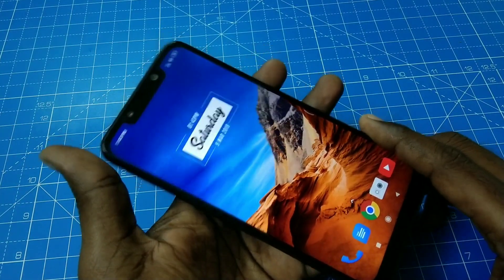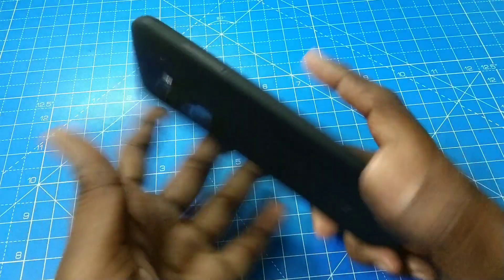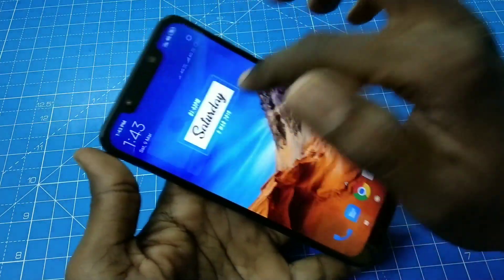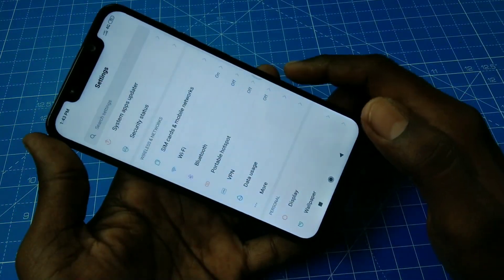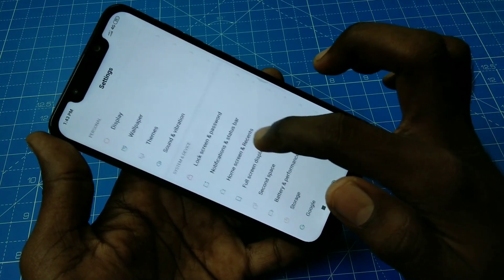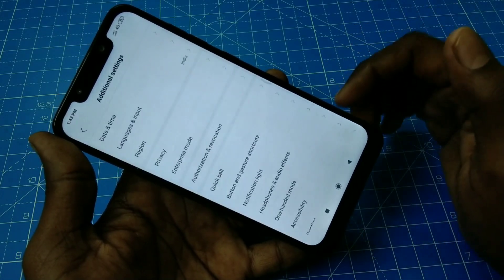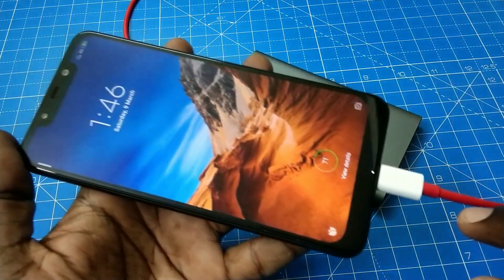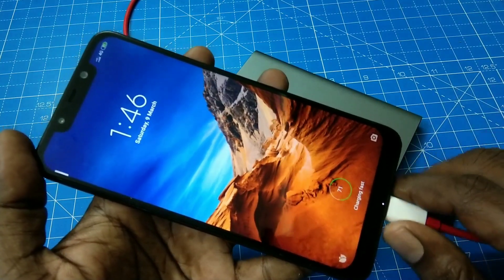How to turn on / off notification light in Poco F1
Learn here how to turn on / off notification light in Poco F1 smartphone